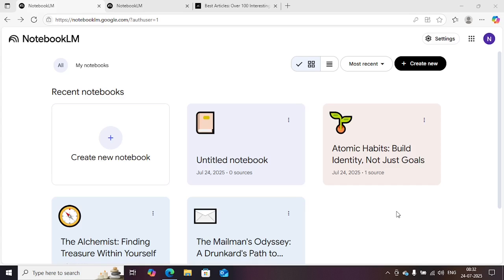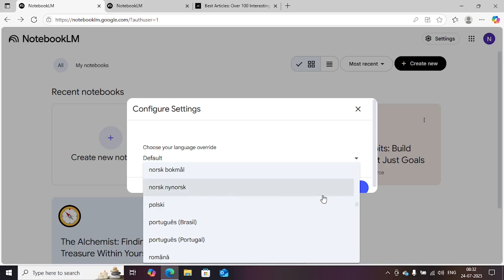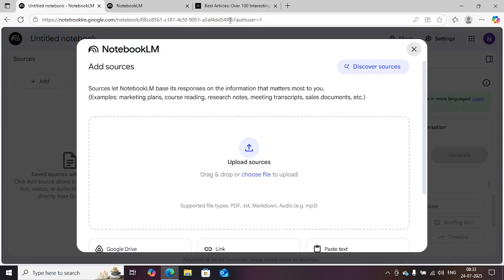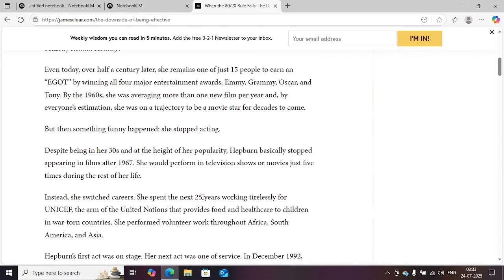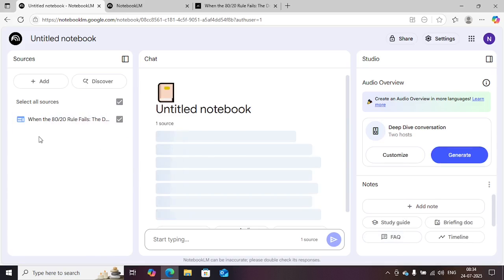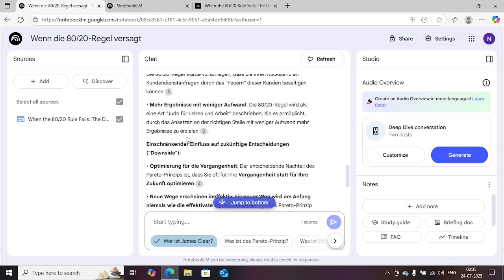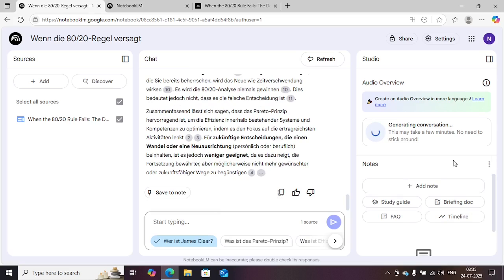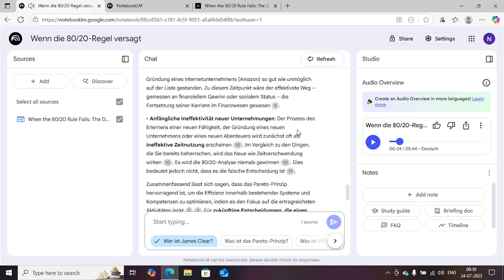How to Change the Language in Google NotebookLM: A Simple Guide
Description:
Struggling to find the right words because Google NotebookLM isn't in your preferred language? You’re not alone—and the fix is easier than you think!

Ready to master Google NotebookLM? Click the link below to enroll and start your journey today

In this step-by-step guide, you'll learn how to change the interface language in Google NotebookLM to match your needs. Whether you're switching to Hindi, Spanish, French, or any other supported language, we’ll walk you through the process in under 2 minutes.

This guide is perfect for students, educators, researchers, or anyone who wants to personalize their NotebookLM experience. No technical jargon—just a clear, friendly walkthrough to help you feel at home with your notes, no matter what language you speak.